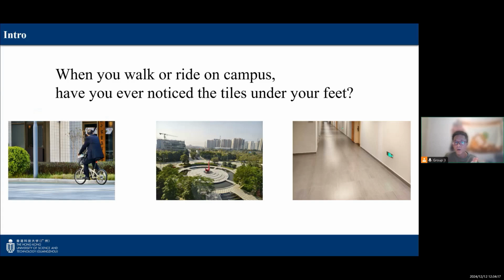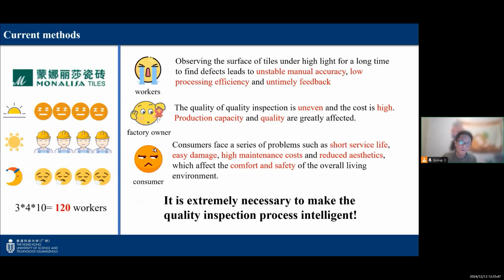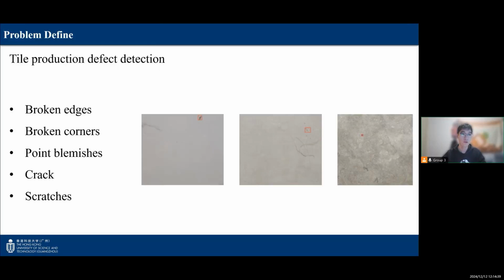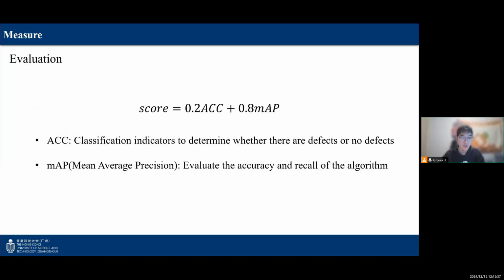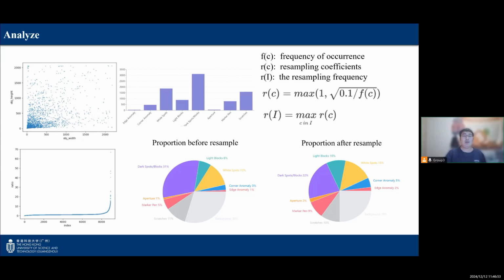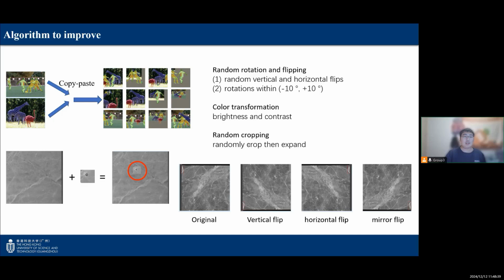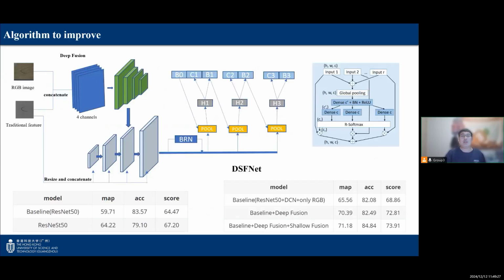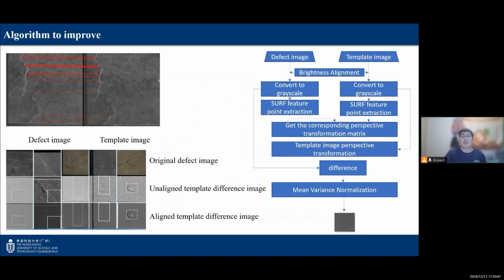Group 3- DSAA6000L- Tile Defect Detection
Hey! This is our team project in course DSAA6000L (Industrial Analytics for Problem solving and Process Improvement) taught by Prof. Fugee TSUNG.

In this video, we introduce our project by following DMAIC methodology we learned in class. We give a new method to help factories to detect all kinds of defects automatically, which greatly reduce the cost and increase efficiency.

Compared with other model, our model shows great performance and high robustness.

If this video can give u any inspiration, that's pretty!